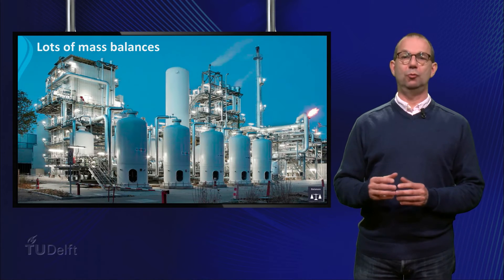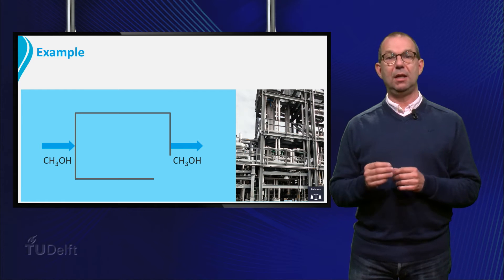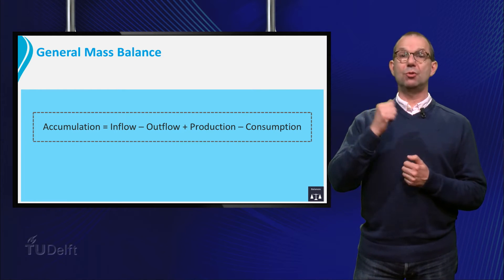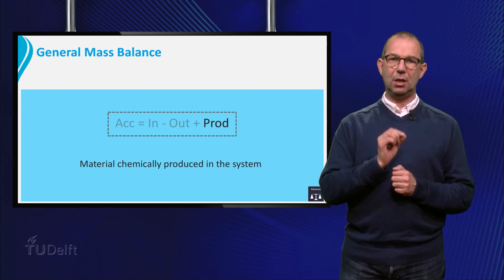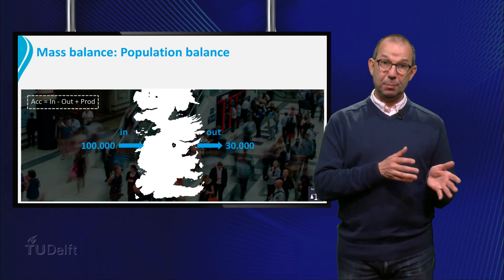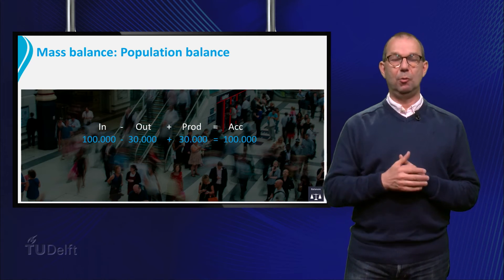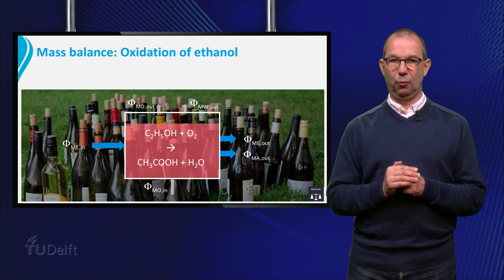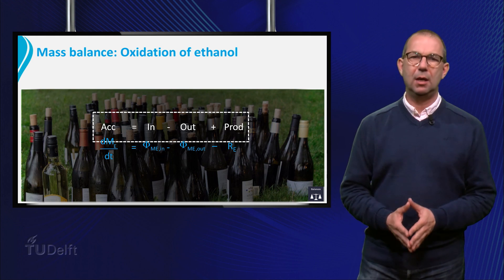TP101x_2016_1.2_What_can_we_do_with_mass_balance